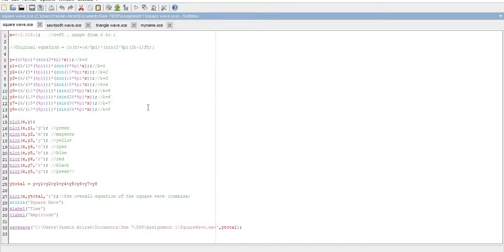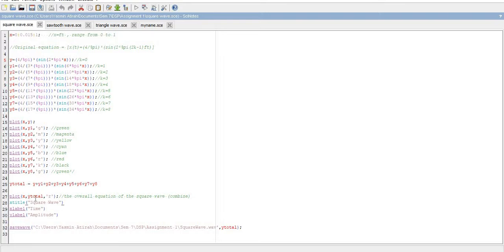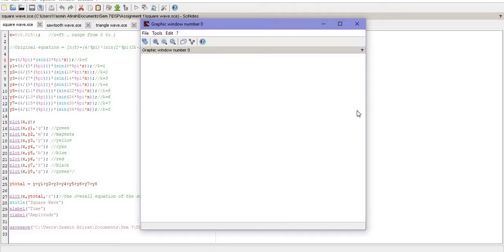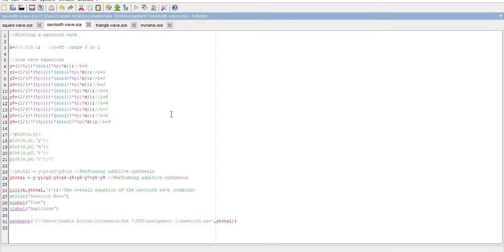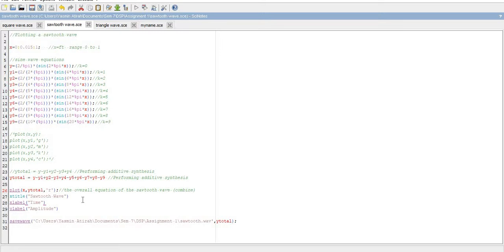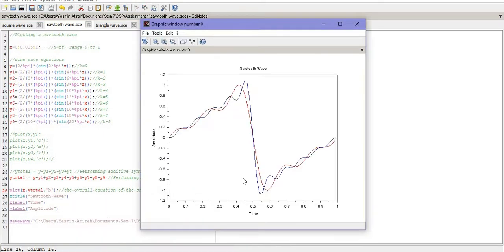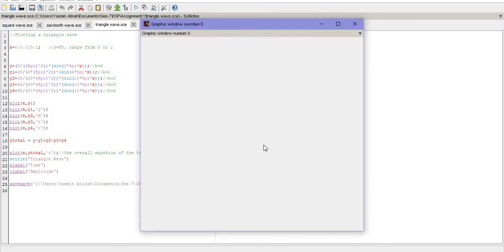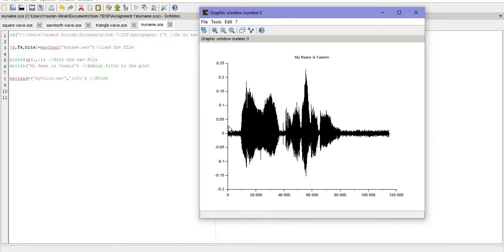DSP Assignment 1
Plotting a square, sawtooth and triangle wave from sine wave with 1 Hz frequency using scilab. Get the wav file and save it.